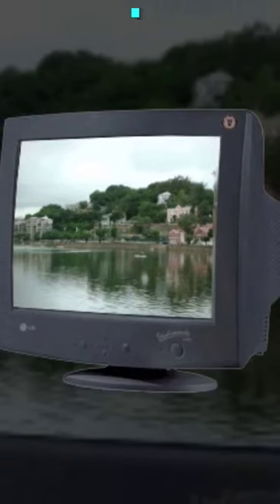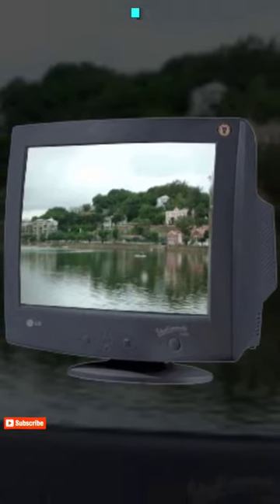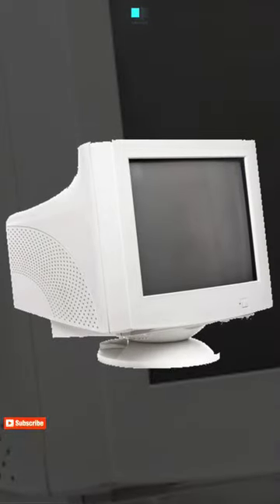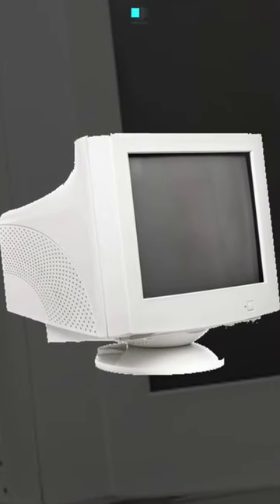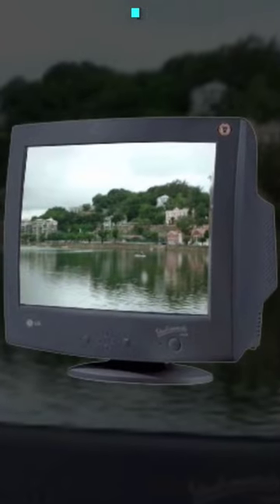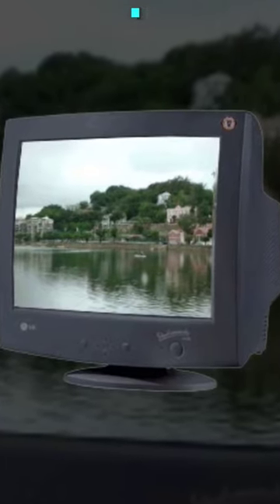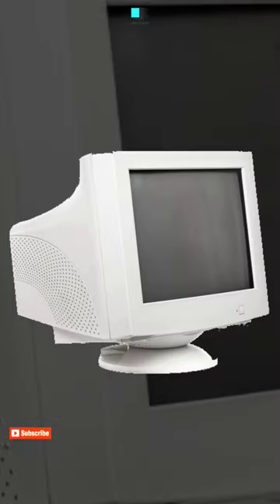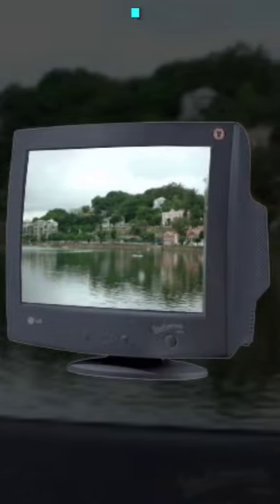CRT Monitor - Cathode Ray Tube (CRT) Monitor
Cathode Ray Tube (CRT) monitors are a type of display technology that was widely used in the past but has become less common with the advent of newer display technologies like LCD and LED.